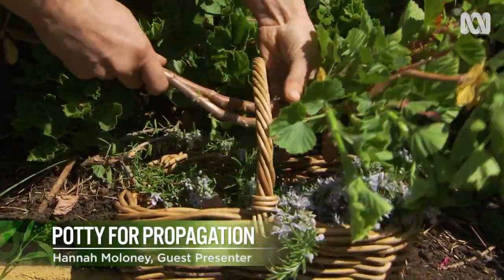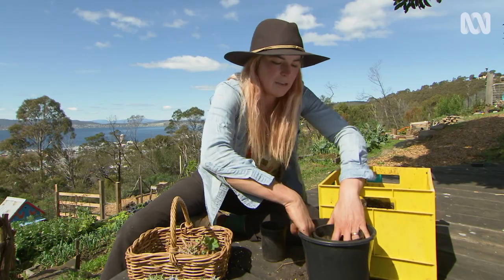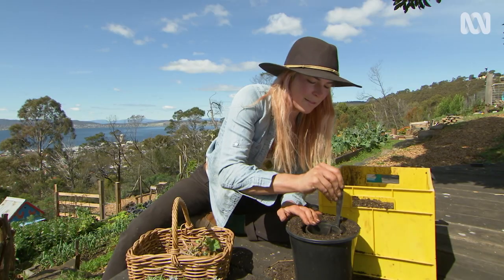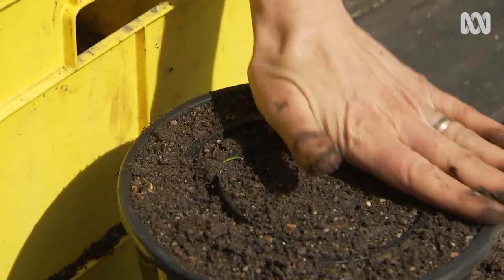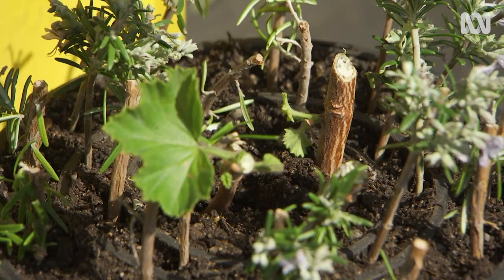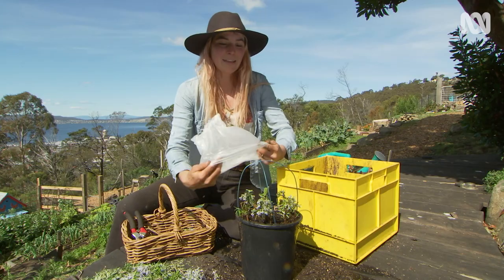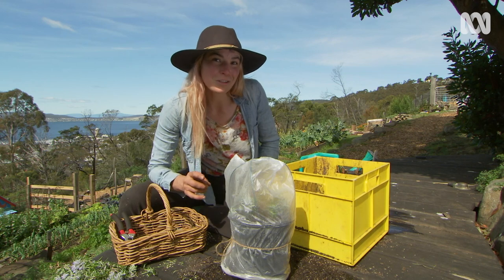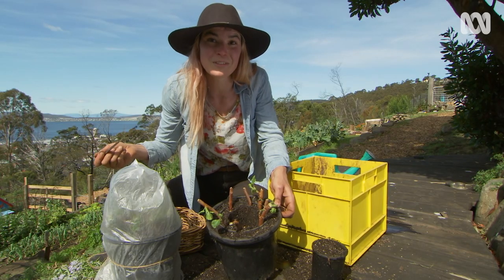Babushka propagation pots, in pots in pots | Gardening hacks | Gardening Australia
Propagate in style with Hannah's space saving babushka pots idea.

Hannah has a smart idea for growing different plant cuttings in a three-way pot, which allows you to grow more in a small space. In addition, different plants’ cuttings develop at different rates, so having the three layers means you can put in cuttings from three different plants, while still keeping them apart!

WHAT YOU NEED:
3 pots - 1 small, 1 medium and 1 large - that fit into each other
Good potting mix
Plant cuttings (sitting in water while you set up the pots)
Pencil or chopstick as dibber stick
2 x 50cm lengths of wire, bent in a U shape
Plastic bag to fit over pot and wire
Large rubber band or string to hold bag in place

WHAT YOU DO:
Put some potting mix in the bottom of the largest pot until the middle-sized pot sits inside it with the two rims at the same level. Fill around the edge of the middle pot with mix, packing it down quite firmly when you reach half way to create a firm base.
Next do the same with the middle pot, adding enough mix to allow the smallest pot to sit inside with all the pot tops flush.
Fill the smallest pot and the gap between the two centre pots with mix, using an old butter knife if necessary to pack it down at the base. (You still want to be able to see the very tops of the pots.)
Plant out your cuttings into the three layers, starting on the outer ring and using an old chopstick or pencil to create holes for the cuttings to go into.
Water cuttings in well.

MAKE A MINI GREENHOUSE COVER:
To create a mini greenhouse over the cuttings, inset the bent sections of wire into the pot so they cross at right angle at the top. Cover the wires with a recycled plastic bag, holding it in place over the pot with a large rubber band or some string.

The bag creates a humid environment, which helps the cuttings develop roots. When the bag no longer has condensation inside, you know it’s time to water again.

The inner pots can be lifted out to check root development of the cuttings, which can easily be separated with a garden knife.